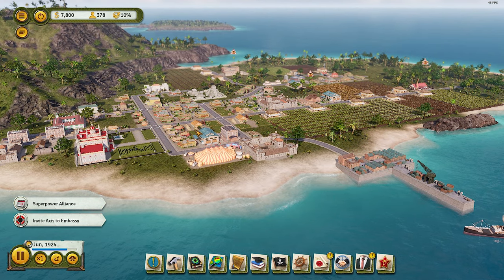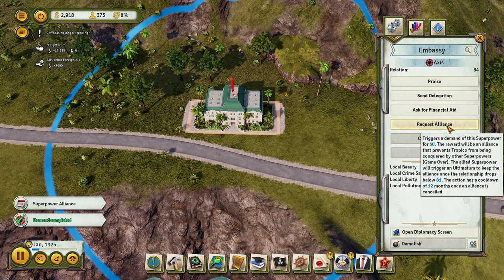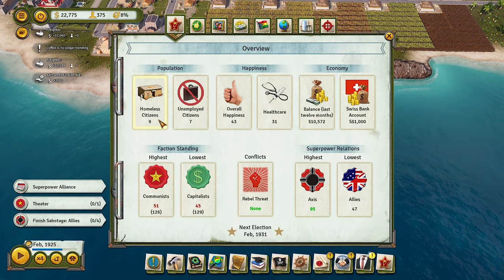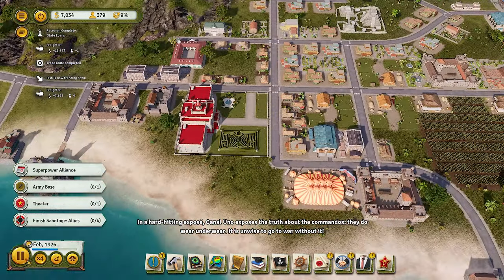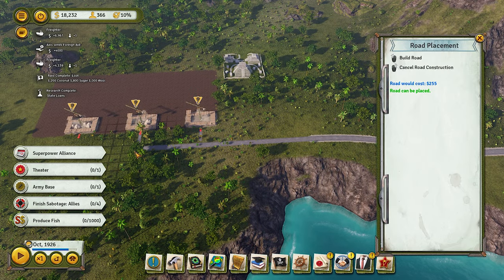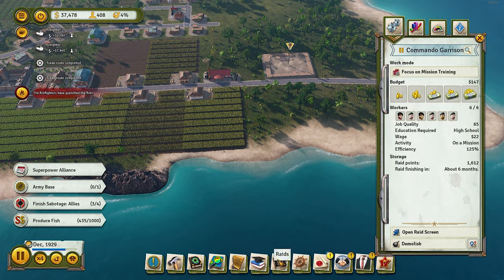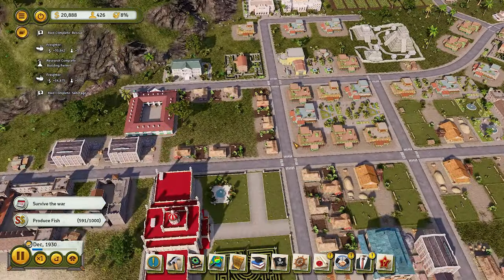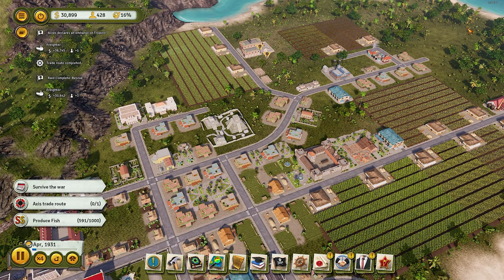Tropico 6 #5 | How To Get an Ally in World War Era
To get out of the World War Era in Tropico 6 you need to have an ally, whether you become an Ally with the Axis or the Allies, you need one, today I show you how to get an ally in World War Era in Tropico 6.

Of course, as I always say there is no right or wrong way to play Tropico 6, play it your way, but if you want a successful island and if you want to advance and gain independence on your island then the way I am showing you is the best way possible.

Thank you guys for the love you've shown on this series so far!!

In previous seasons of Tropico 6 we played with a specific mission or goal, on different difficulties, this one we are going back to the basic and just enjoying a nice, successful island with different challenges to it.

If you want more Tropico 6 Tutorials then I have about 3 other help tutorial videos for you, make sure you check out the playlist below.